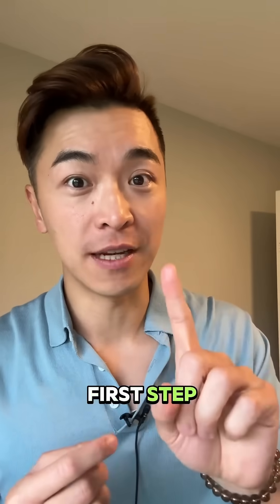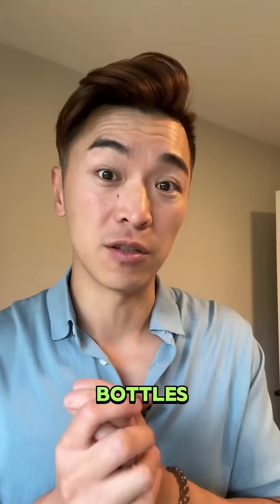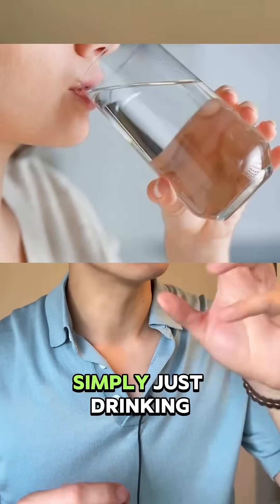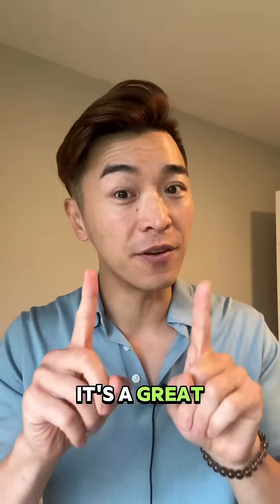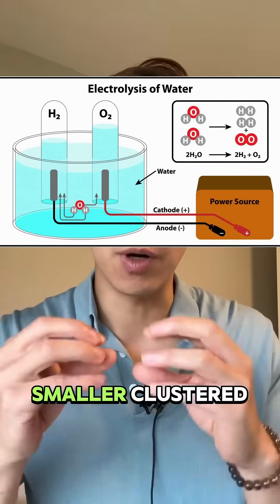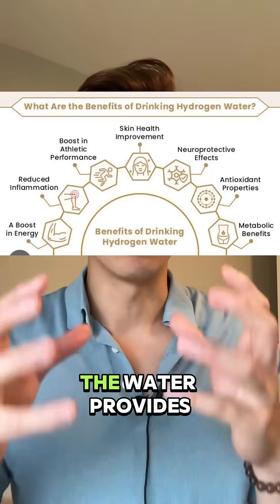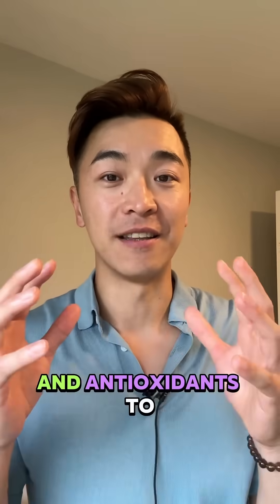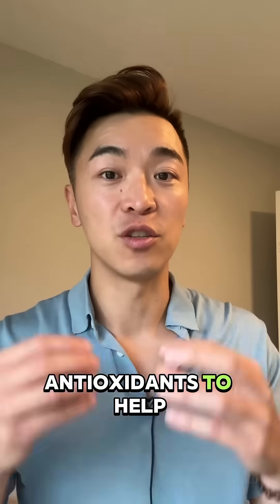Comment WATER for full guide Clear skin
Comment WATER for full guide Clear skin. No bloating. Steady energy. But the most shocking shift came from the water I drank.” Most bottled, tap, and even reverse osmosis water carry positive ORP values (Oxidation Reduction Potential). Positive ORP means the water promotes oxidation in your body, which can increase free radical stress. Even reverse osmosis, though purified, is “dead” water stripped of minerals and still oxidative. Then I discovered molecular hydrogen water. Through electrolysis, the water is “shocked,” creating dissolved hydrogen gas and flipping its ORP to negative values. Negative ORP means the water can act as an antioxidant neutralizing harmful free radicals while leaving the helpful ones intact. Here is why tablets and powders often fall short. Many create bubbles but cannot hold dissolved hydrogen long enough for a meaningful effect. By the time you drink, most hydrogen gas has escaped. When I began drinking true hydrogen-rich water the same used in leading Japanese hospitals my inflammation eased, my gut lining strengthened, and my energy leveled out. My skin brightened from the inside, and my mood felt steady for the first time in years. Supporting your gut is not just probiotics or fiber. It is the chemistry of the water you sip every day.